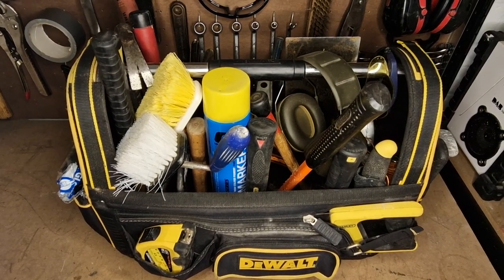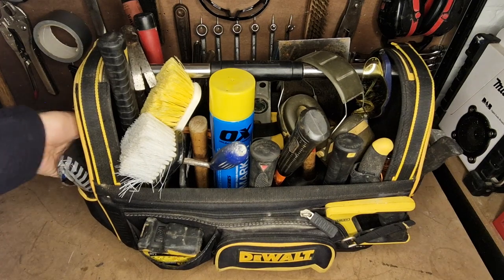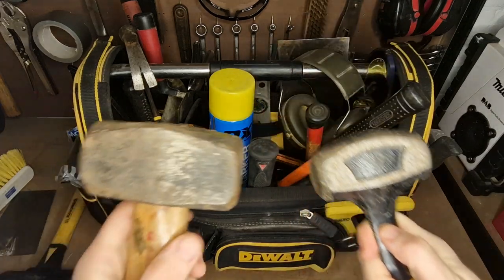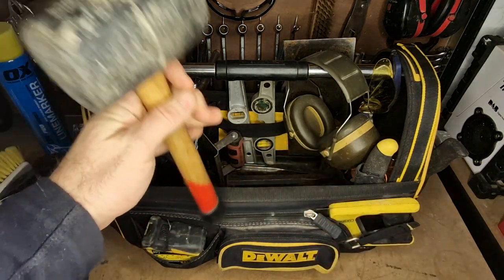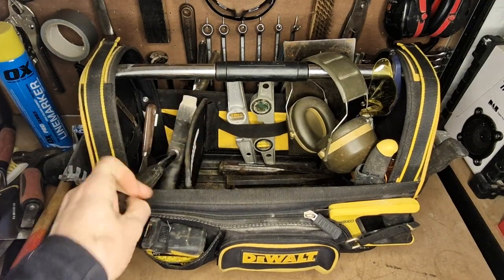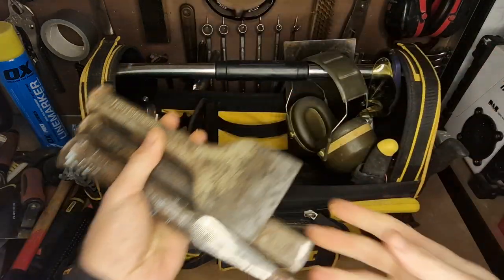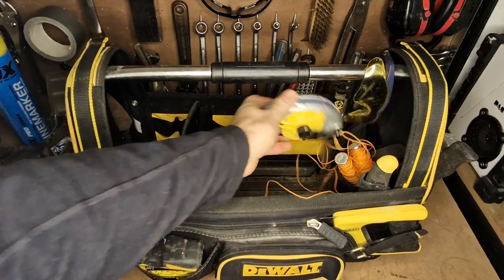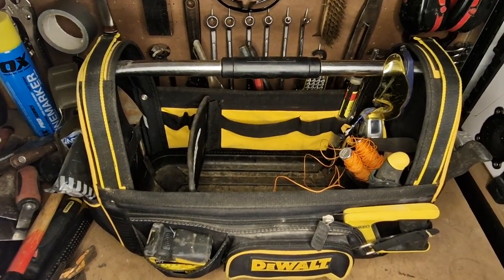Landscaping, concreting, and groundwork tool bag/box tour. Marshalltown, Stanley, Stabila and more.